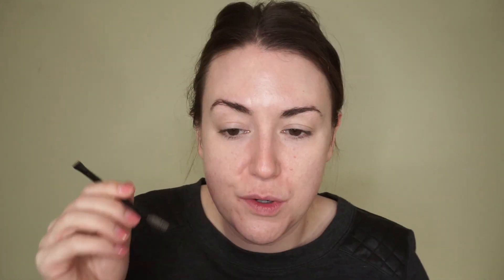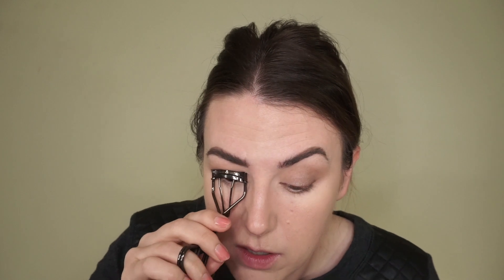GRWM// Makeup Try-On and Chat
If you're wondering when my videos will be posted, watch this... More videos coming soon! I'm playing catch-up.
People Mentioned-
Amy-

Products Used/Mentioned-
Moisturizing Skin Essence-
Bobbi Brown Vitamin Enriched Face Base
Mac Face and Body Foundation
Anastasia Brow Powder
Nyx Brow Glue
Nuxe Lip Balm
Nars Laguna Bronzing Cream
Chanel Tisse Essential Quad
Sephora Twinkle Twinkle
Hourglass Ambient Lighting Palette
Hourglass Finishing Spray
Saie Mascara
NYX Clear Gloss